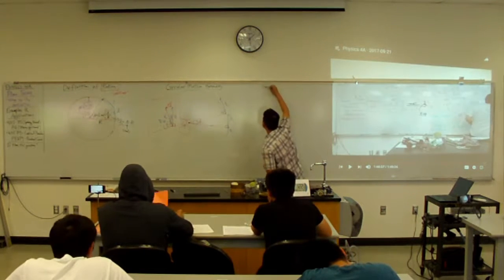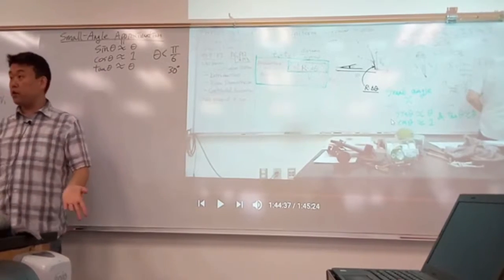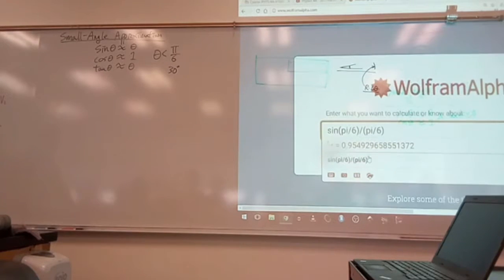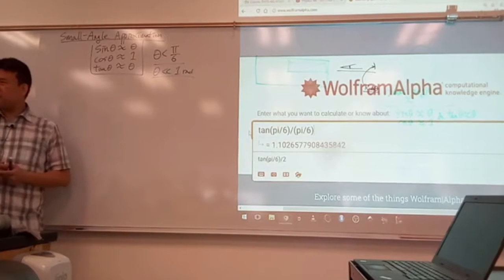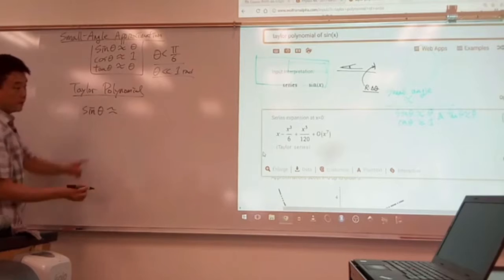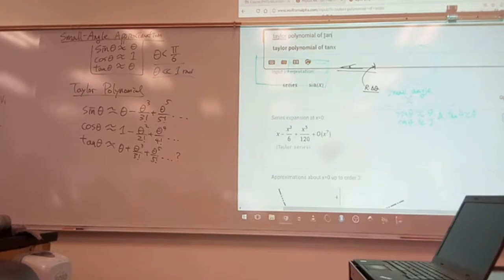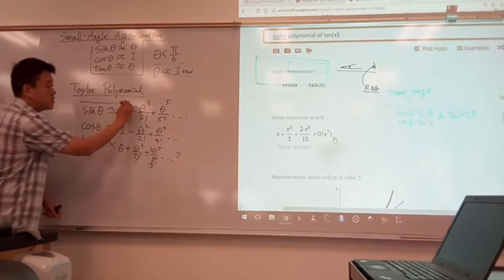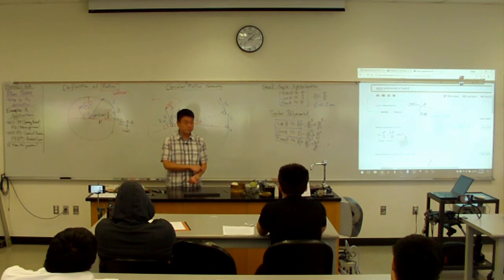Physics 4A - Small-Angle Approximation